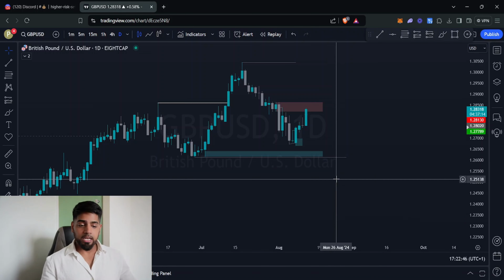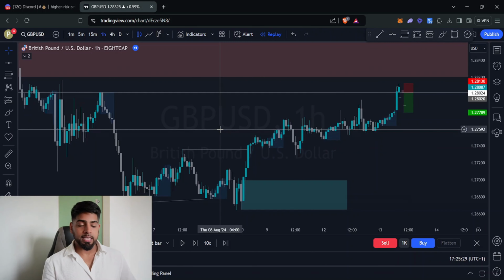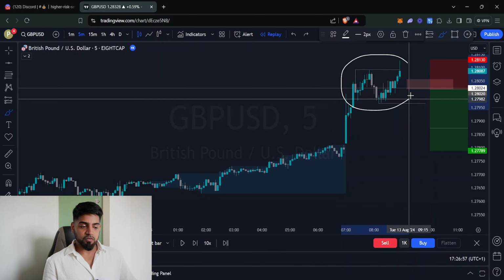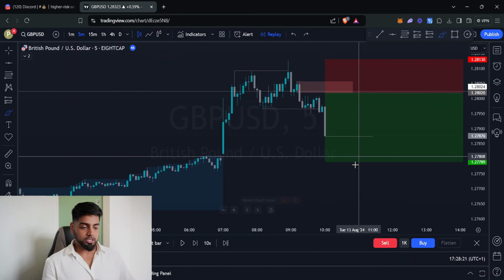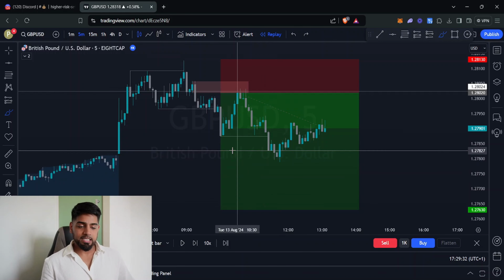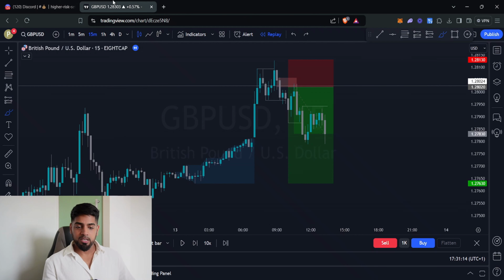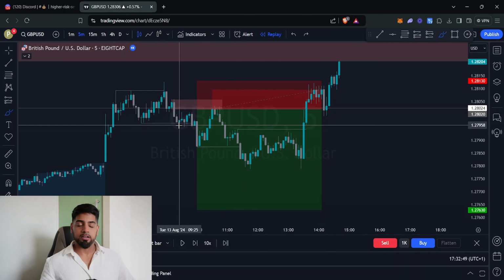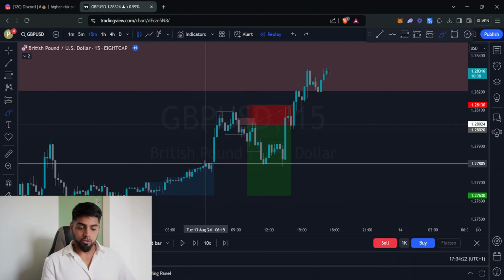Easy ICT Forex Trading Strategy That Made Me $2100 - Full Trade Breakdown